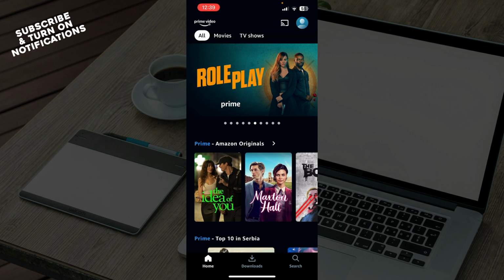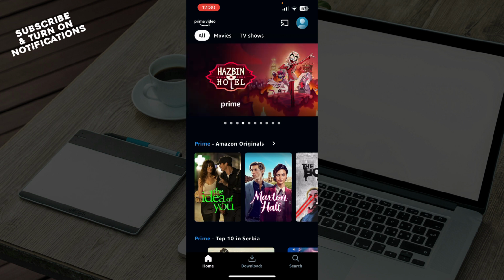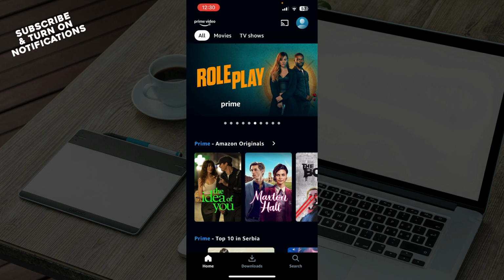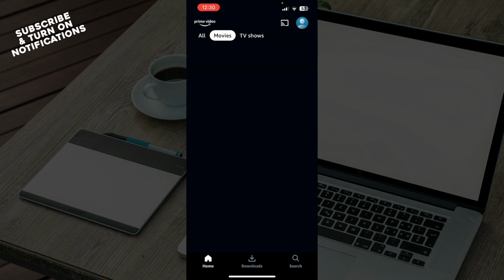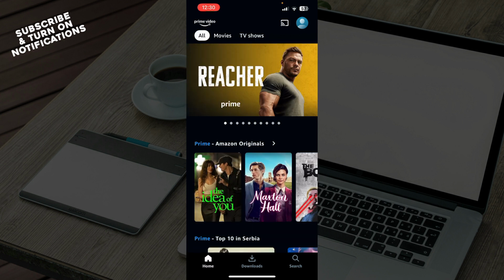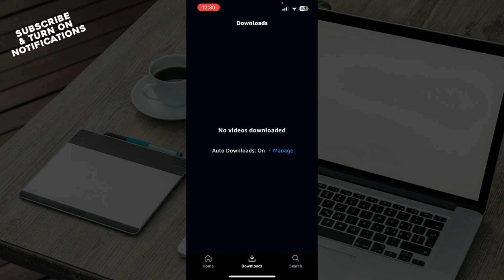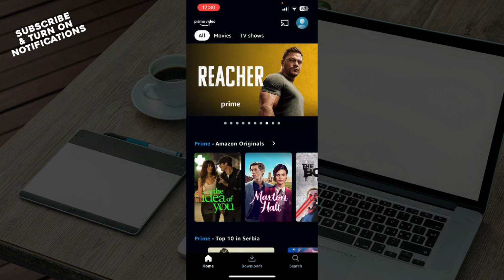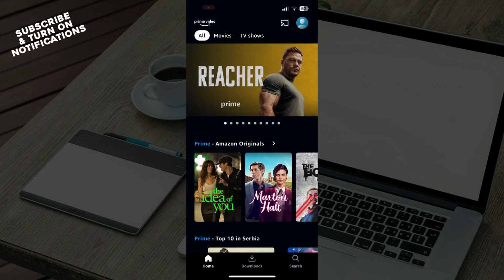How To Change Amazon Prime Video Quality (Quick Tutorial)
In this video I will show you How To Change Amazon Prime Video Quality. It would be good if you watch the video until the end so that you don't miss important steps.